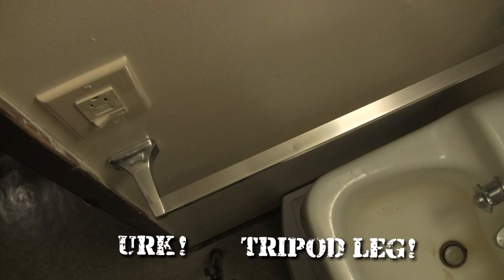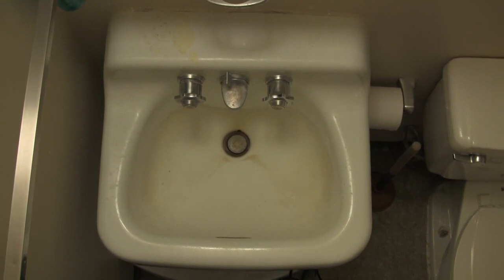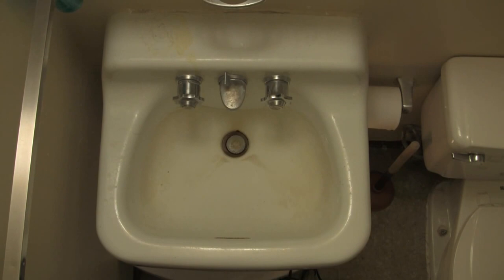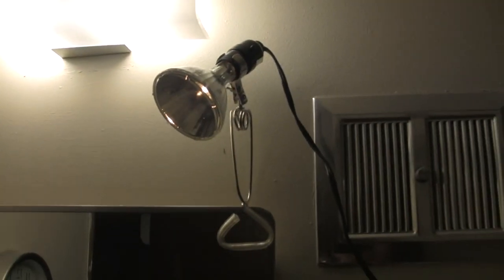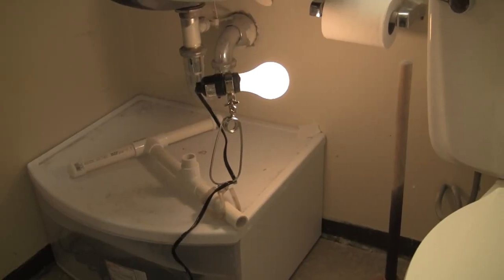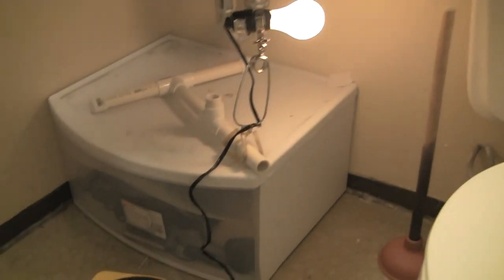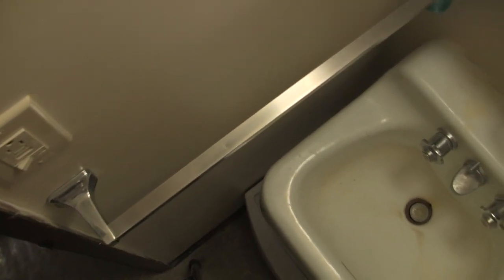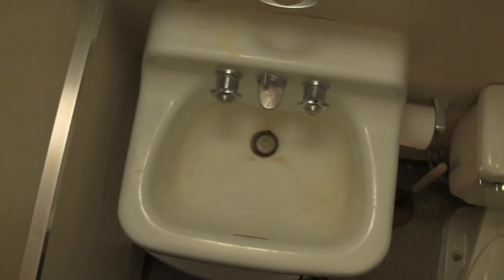Shot List: Bathroom Sink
I shoot my bathroom sink in an attempt to make it look more appealing.  Or something.  What can you do with yours?